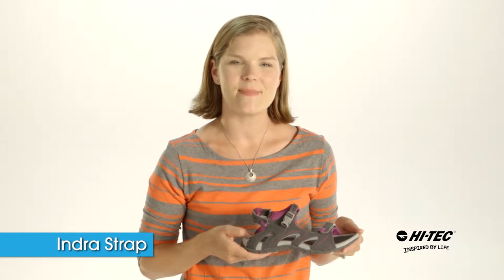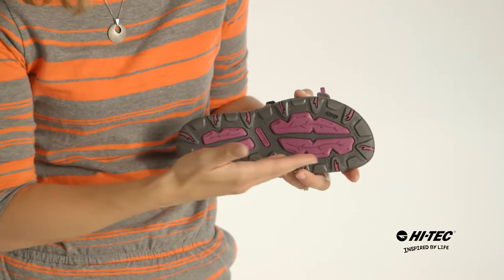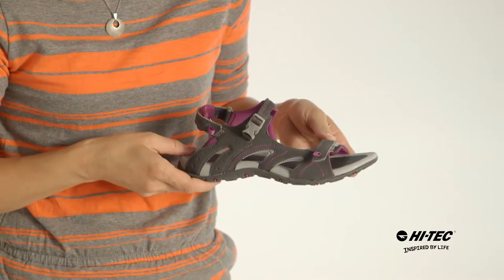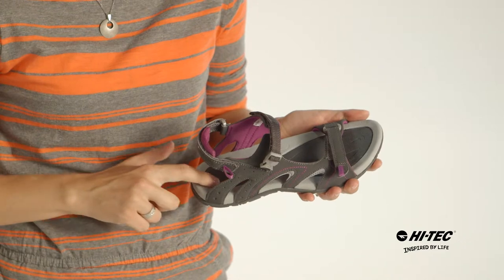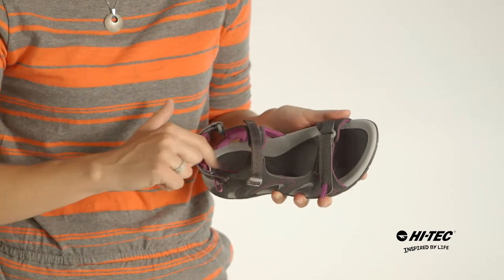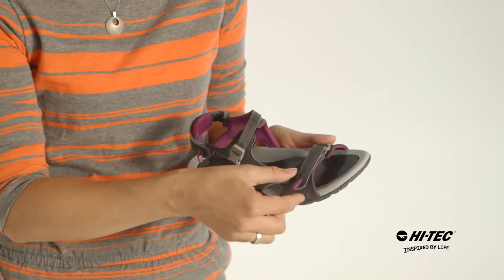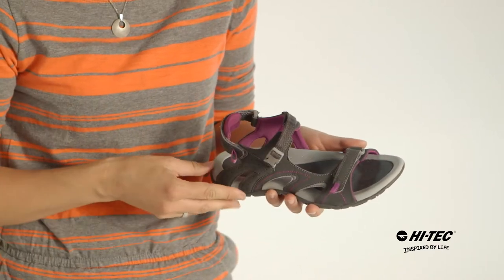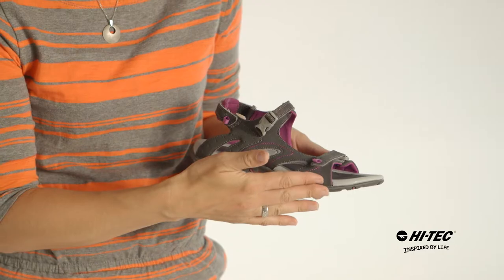Indra Strap - Athletic-Inspired Women's Sandal from Hi-Tec (29030)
For beach-goers and city strollers, this sandal offers style and comfort. An adjustable and simple-to-use buckle fastening promises a secure fit. Webbing details give it a feminine edge. Multiple straps and a grippy MDT rubber outsole provide extra support and protection and an EVA footbed/midsole absorbs impact during wear.